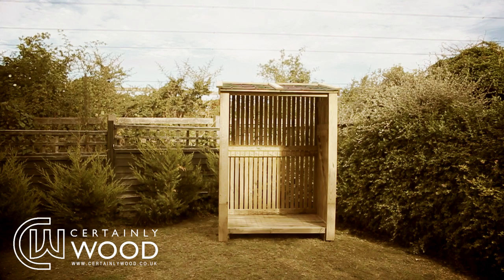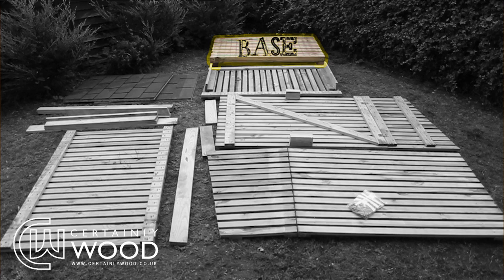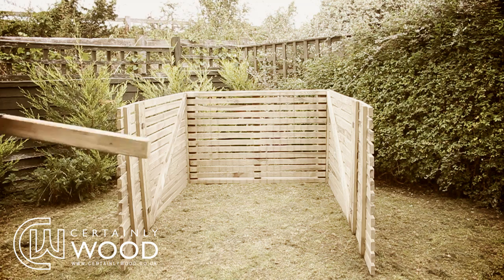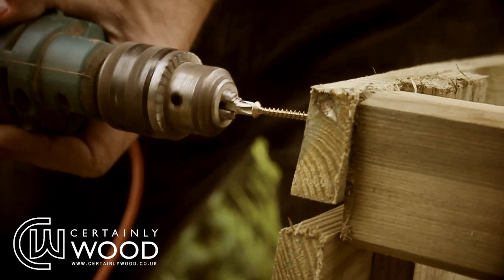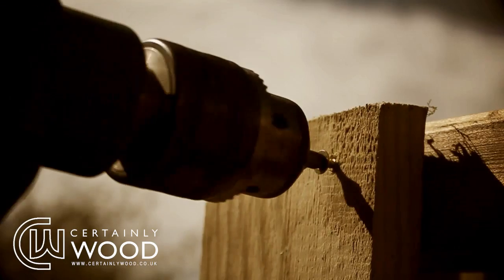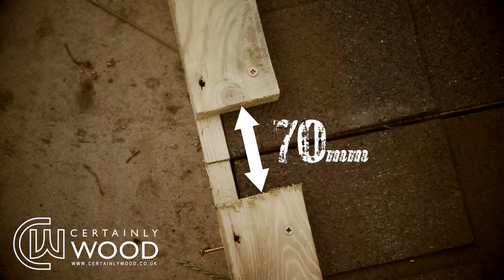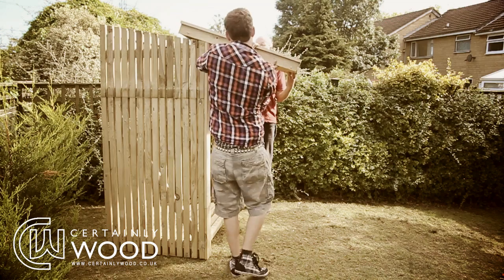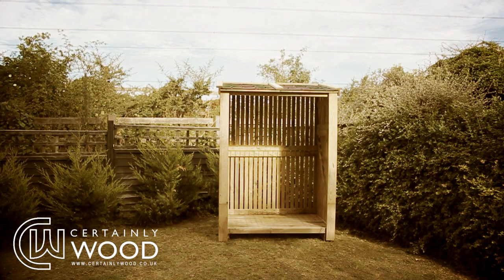How To Make A Log Store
An Instructional video showing you how to put together a Log Store ordered from Certainly Wood.

Buy Log Stores as well as Kiln Dried Firewood and Seasonal wood